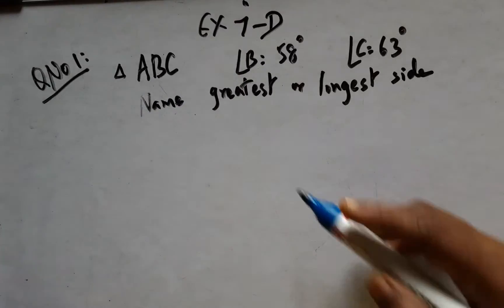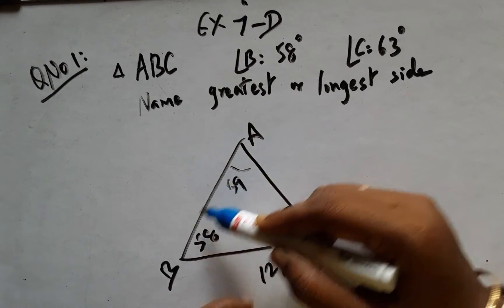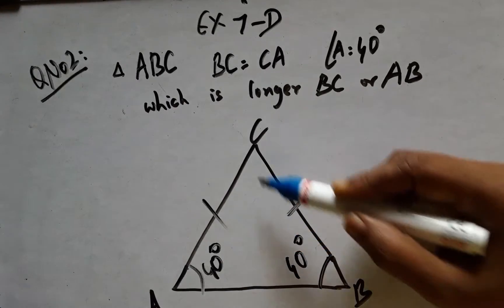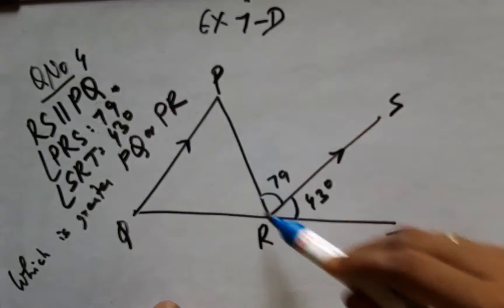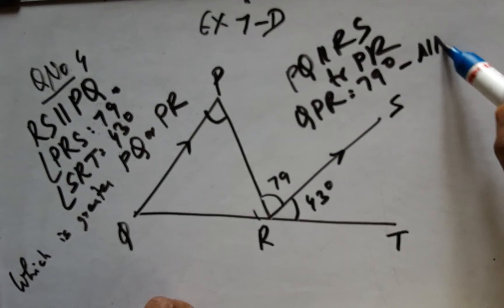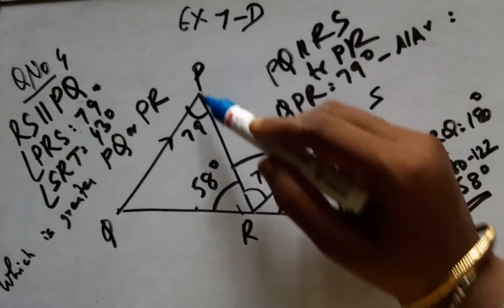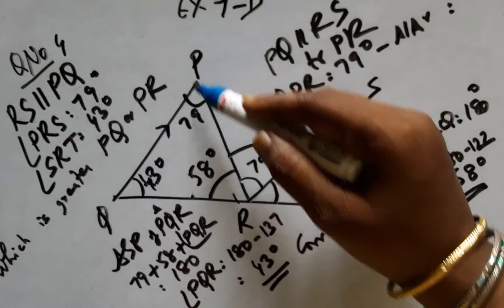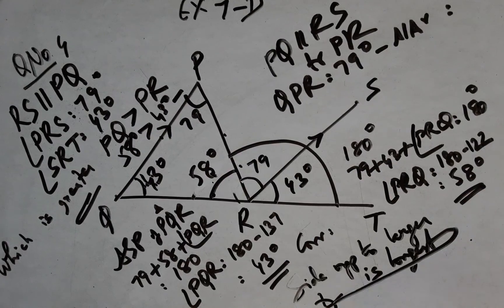Class 9 Cbse RATNASAGAR Ex 7D qno 1 qno 2 qno 4